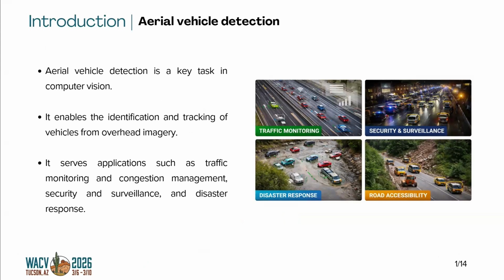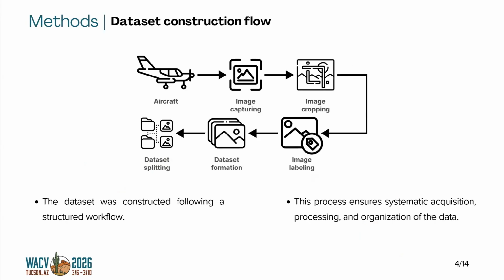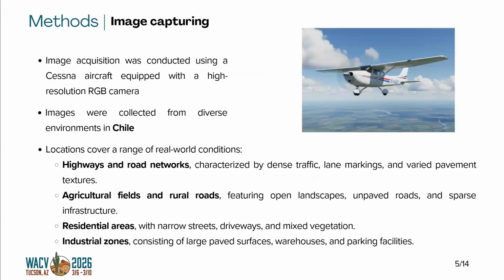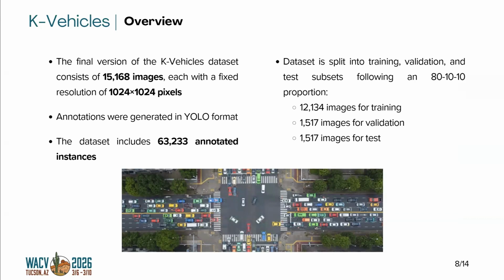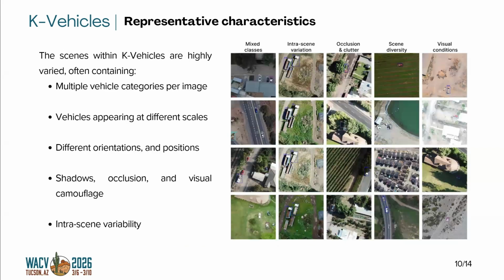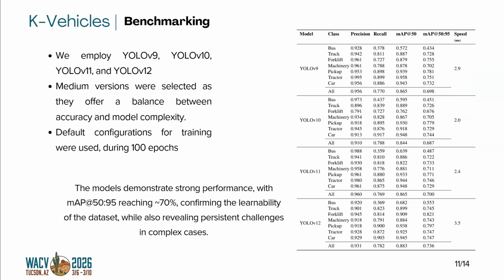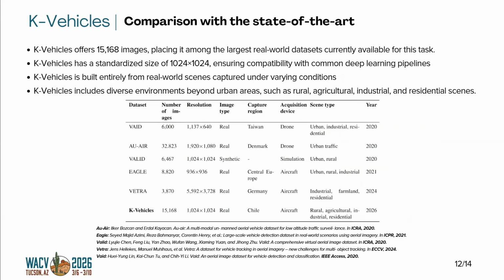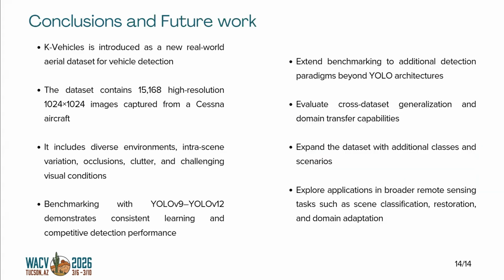K-Vehicles: A Remote Sensing Dataset for Vehicle Detection in Aerial Imagery | GeoCV @ WACV 2026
This video presents K-Vehicles, a new real-world aerial dataset designed for vehicle detection in remote sensing imagery.

K-Vehicles contains 15,168 high-resolution RGB images captured from a Cessna aircraft across diverse real-world environments, including rural, agricultural, industrial, and residential areas. All images are manually annotated across seven vehicle categories, providing over 63,000 labeled instances.

Presented at: IEEE/CVF 2nd Workshop on Computer Vision for Geospatial Image Analysis (GeoCV) @ WACV 2026

Authors:
Leo Thomas Ramos
Edmundo Casas
Cristian Romero
Franklin Rivas-Echeverría